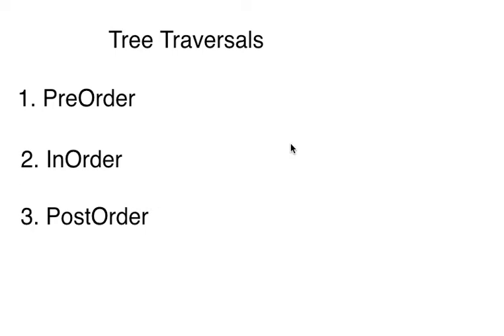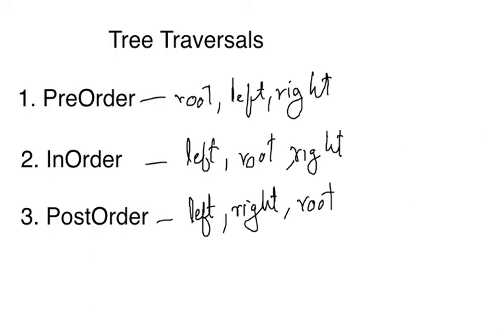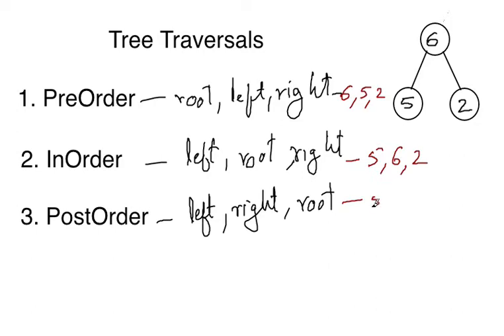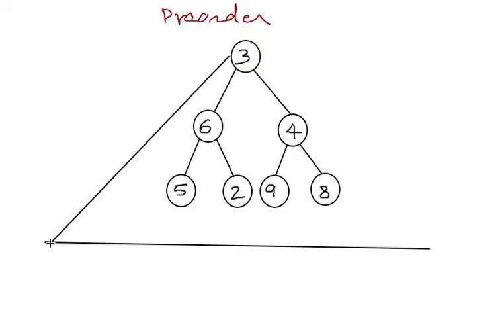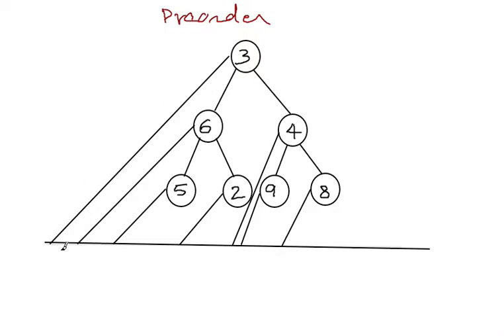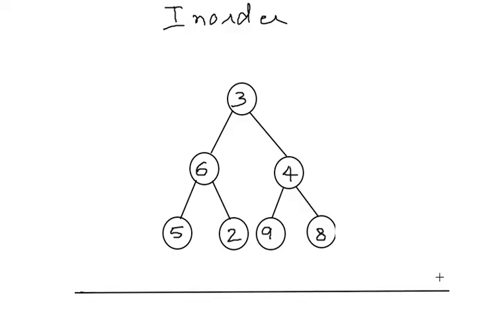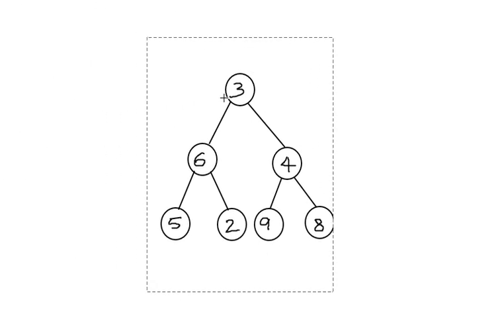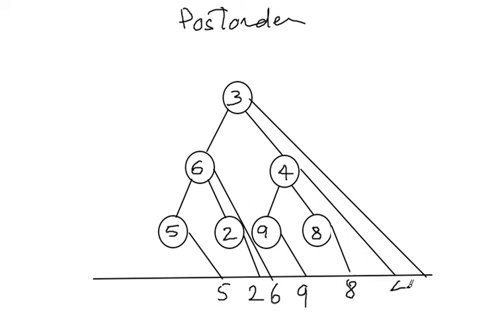Tree Traversal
Shortcut to Tree Traversals Methods. Preorder , Inorder and Postorder